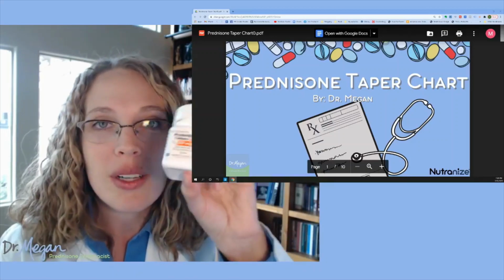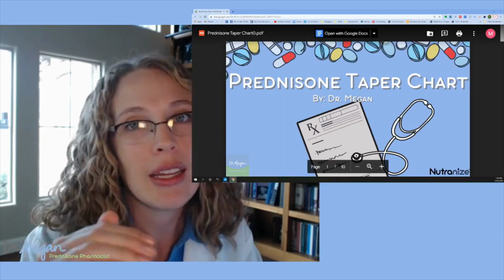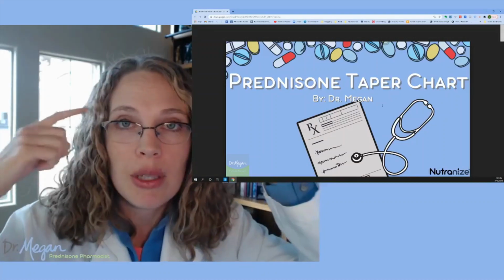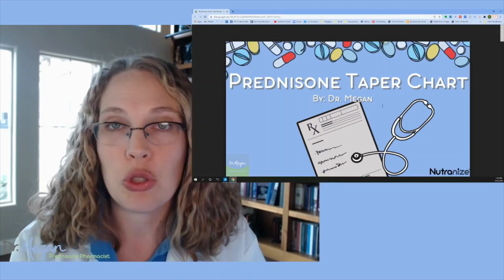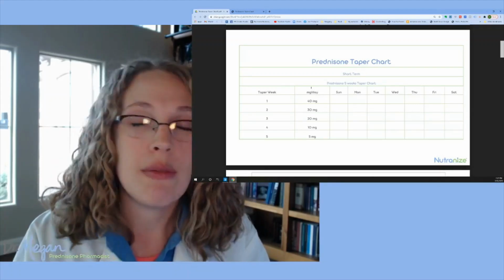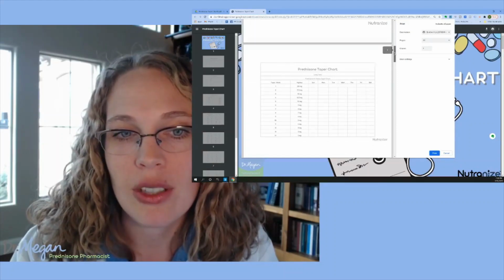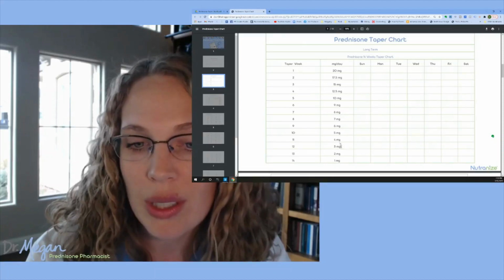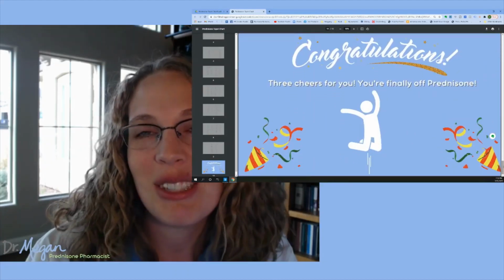The Taper Trap - How to Taper Prednisone (Taper Chart)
Have you been in the prednisone taper trap before? That place between prednisone working for your condition...
...and the withdrawal symptoms kicking in?

This content discusses how to safely taper off from prednisone, a medication often used to decongest. It has side effects, and tapering is an important process for reducing the intensity of these side effects. A prednisone taper chart can be used to determine the best dosage for the user, and withdrawal syndrome should not be confused with COVID. The content emphasizes the importance of finding the lightest gray that works for the user, with the end goal of finding the right balance of prednisone and the condition.

Chapters:
00:00-07:13 - Stuck in the Prednisone Taper Trap? Exploring the Challenges of Finding the Right Dosage Balance
07:13-13:28 - Finding the Right Balance: Understanding  Prednisone Tapering Strategies
13:28-15:05 - Tackling the Challenge of Tapering Prednisone: A Step-by-Step Guide to Success

Key Takeaways:
1. HPA axis must kick back in and start making cortisol again to recover from prednisone.
2. Taking high doses of prednisone can cause side effects, so tapering is important.
3. Tapering is an art rather than science.
4. A taper chart can be used to reduce side effects while decongesting.

Find out what it is and how to taper prednisone. Get access to a printable Taper Chart:
shorturl.at/huCD5

Nutranize Zone helps reduce your suffering by replenishing your body so that you can recover from prednisone.
Zone is formulated especially for people on prednisone.*
The first and only supplement you need while on prednisone.
Get your life back and feel like yourself again.

* ☑ Are You Making the Top 7 Prednisone Mistakes?

* 🤷‍♀️ Wondering if Prednisone caused your Side Effect? Use the Ultimate Prednisone Side Effect List to find out!

* 📅 Need Personal Help? Schedule a 1:1 Prednisone Consultation with Dr. Megan